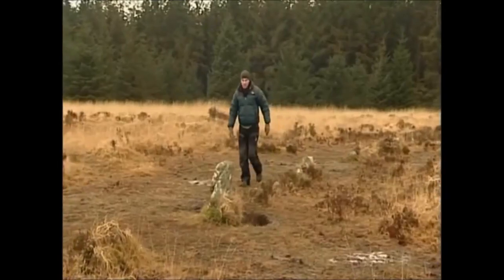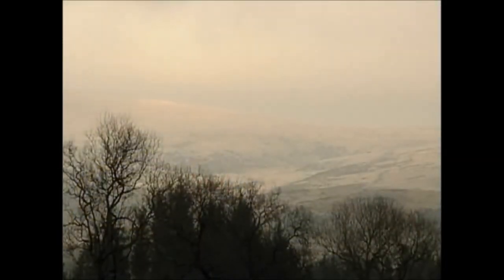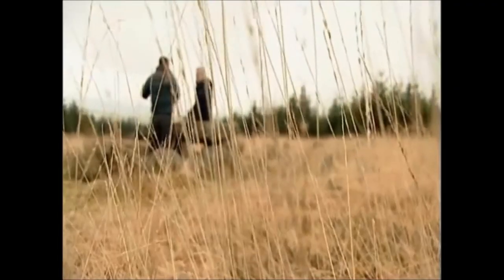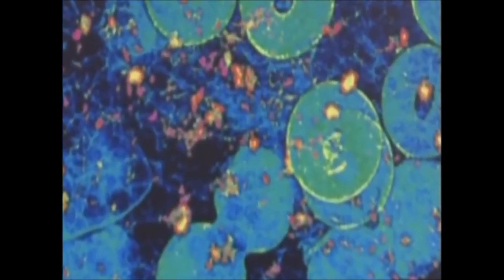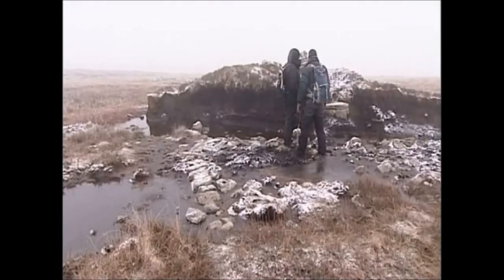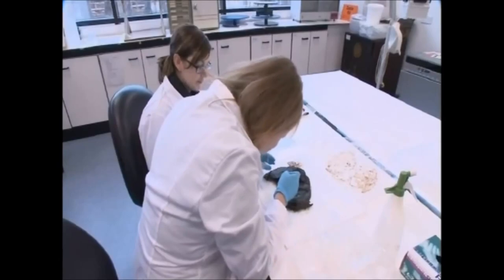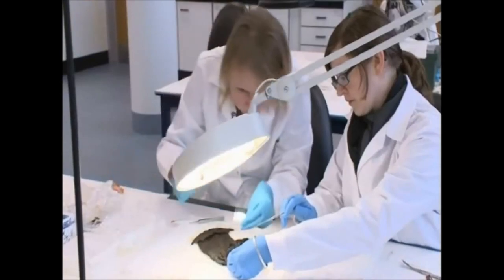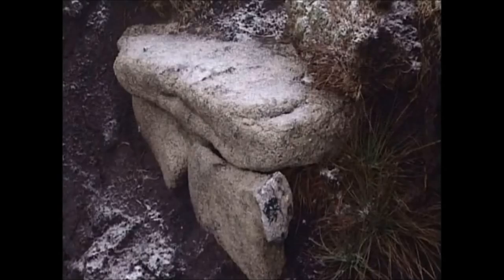Whitehorse Hill Bronze age cist burial discovery. Dartmoor. 2013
A piece by BBC South Wests Inside out programme, taking a look at the discovery on Dartmoor described as " The national parks most important discovery ever".

I recently found this in my files on an old hard drive, so thought i'd share it.